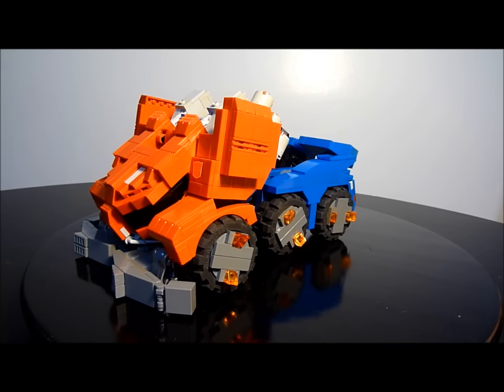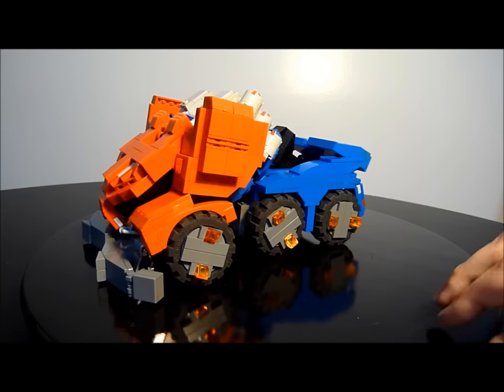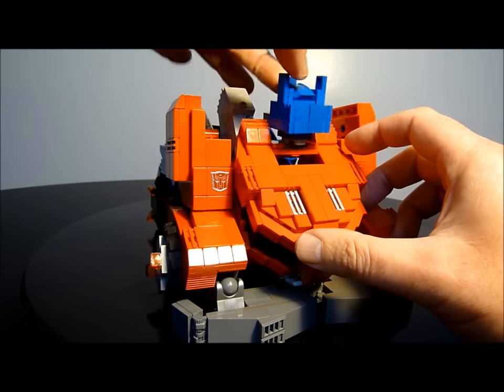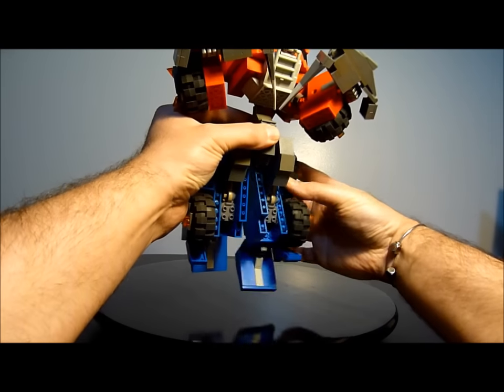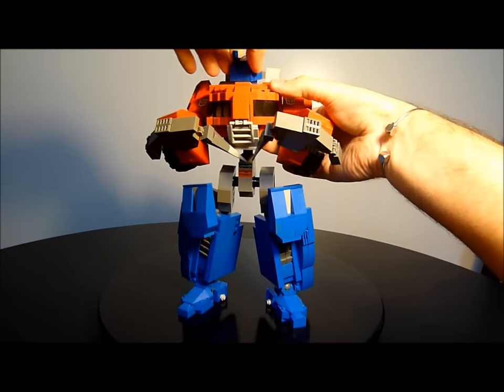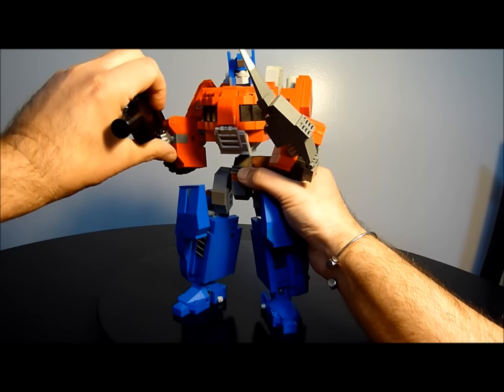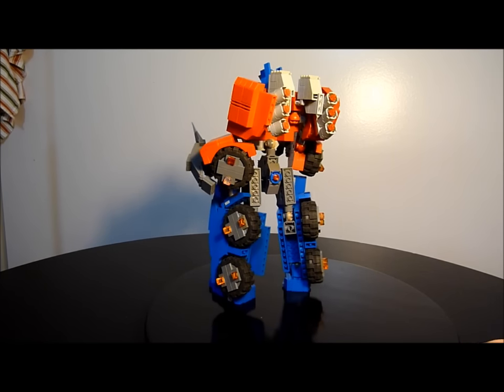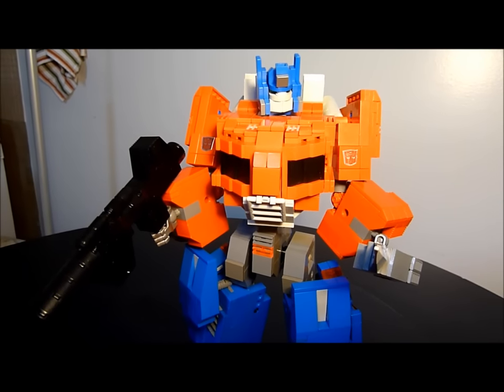Optimus Prime Fall of Cybertron , A Transformers creation by BOYZWITHTHEMOSTTOYZ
I know my fans have been waiting patiently for a new TRANSFORMER , so after two months or so on the shelf nearly completed I finally present to you another leader class CREATION  Fall of Cybertron Optimus Prime. This Model was designed and built by me.  I think it was worth the wait!